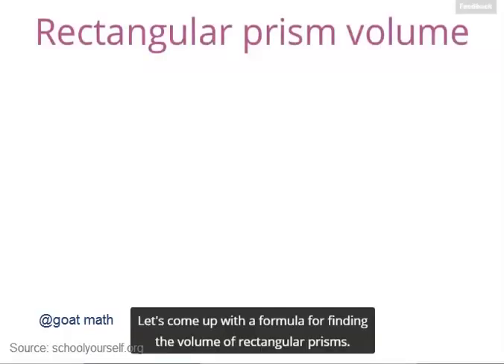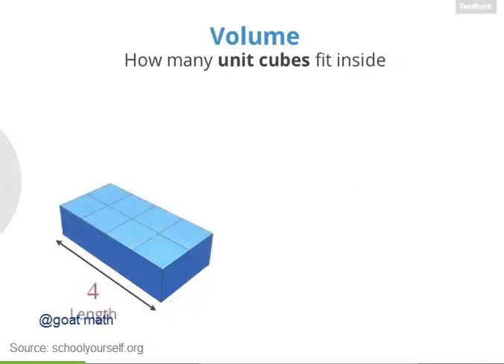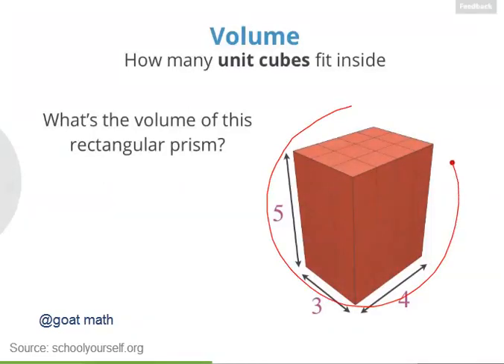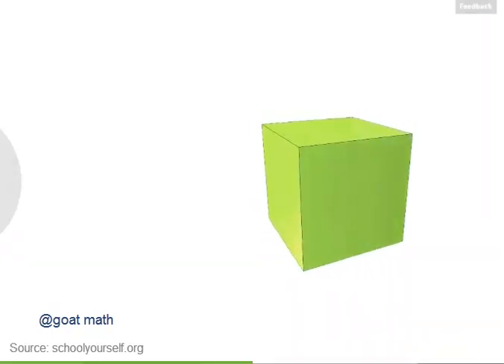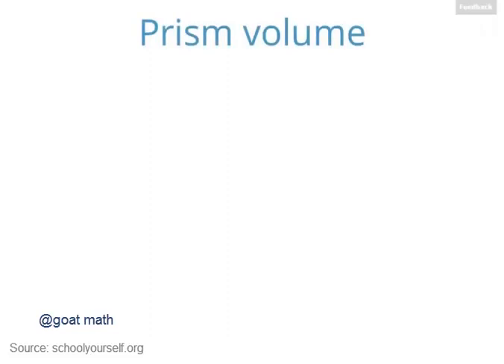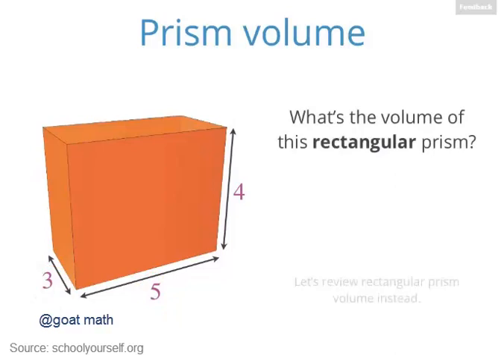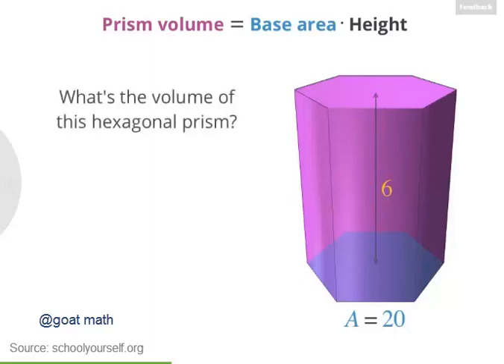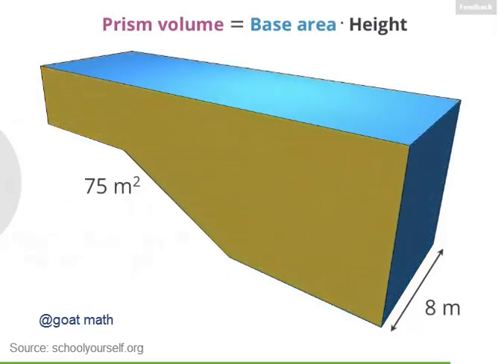Geometry – Volume - Rectangular Prisms | Prism Volume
Rectangular prisms: Discover how to find the volume of any box!
Area of a shape is the number of unit squares that fit inside it.
Volume of a solid is the number of unit cubes that fit inside it or another definition, Volume is a measure of how much space a three-dimensional figure occupies.
Cube is a rectangular prism whose sides all have the same length.
Prism is a three-dimensional figure with a pair of parallel and congruent ends, or bases. Prisms are identified by their bases and the sides of a prism are parallelograms.
Right rectangular prism is a prism with rectangular bases and the angle between each base and its rectangular lateral sides is also a right angle, we can identify a right rectangular prism by its box shape.
Prism volume: Find the volume of prisms and cylinders
Prism volume = Base area  Height